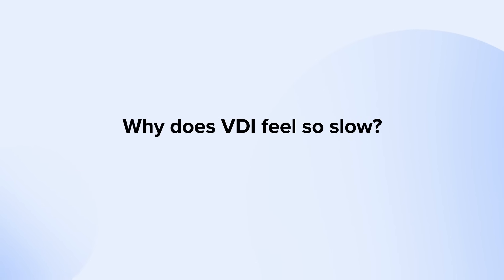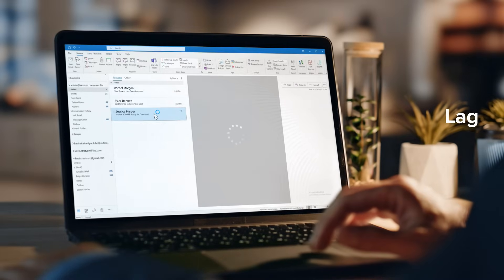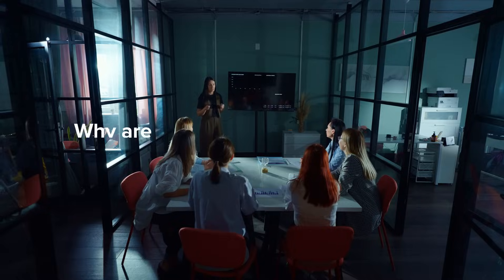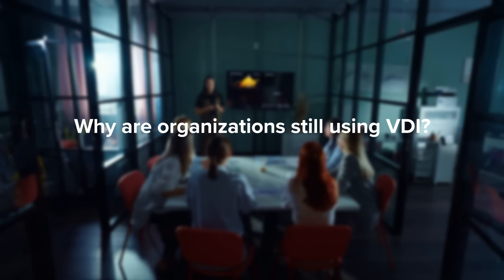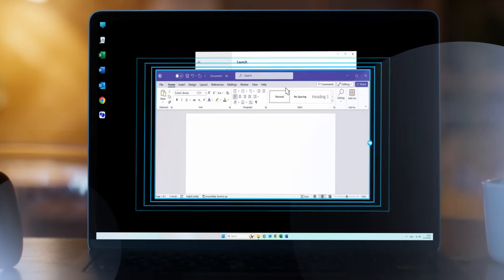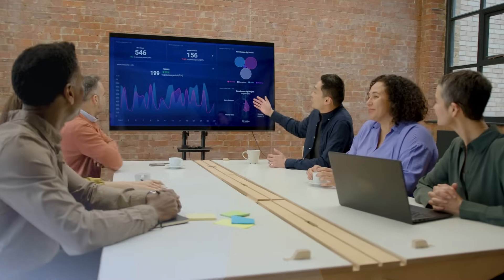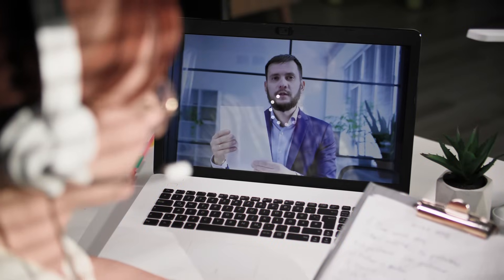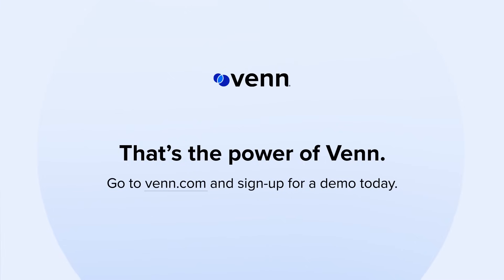VDI Latency Slowing You Down? Secure Remote Work Without VDI/DaaS/Virtualization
Virtual desktops = latency and freezing Zoom calls.

Why? Because they rely on remote hosting to secure company data.

Venn = seamless + secure remote work on unmanaged laptops... without ANY remote hosting. Whatsoever.

How? Our patented Secure Enclave technology.